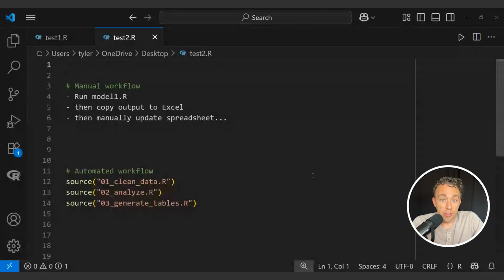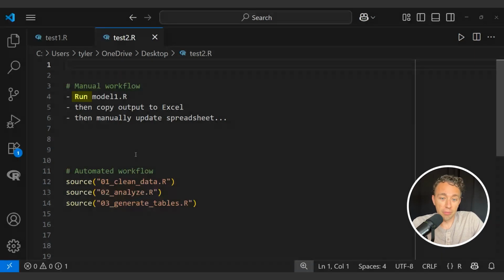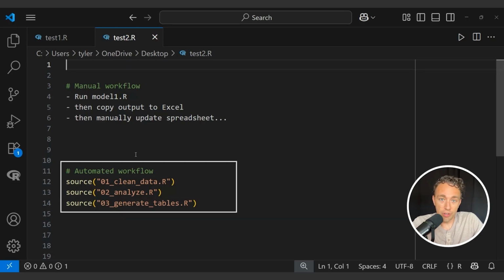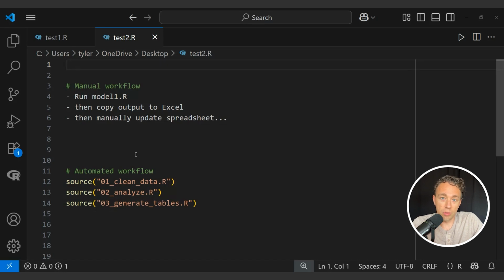Automation: The Secret to Reproducible Research (Save 9.5 Hours Per Project!)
🔬 Transform your research workflow with automation!
In this video, we dive deep into Gentzkow and Shapiro's automation principles that can save you hours per project while making your research bulletproof reproducible.

Topics:
• The Power of Automation
• Two Golden Rules of Research Automation
• Why Reproducibility Matters
• Time Savings Calculator (9.5 Hours!)
• Master Script Architecture
• High-Impact Automation Wins
• Secret Debugging Benefits
• Getting Started Template

📊 Benefits Covered:
Save 9.5 hours per research project
Eliminate human error in data processing
Create reproducible research pipelines
Simplify debugging and troubleshooting
Enable one-command project regeneration

🎯 Perfect for:
Graduate students starting research
Postdocs managing multiple projects
Faculty improving workflow efficiency
Anyone doing empirical research

📚 Resources Mentioned:
Gentzkow & Shapiro: "Code and Data for the Social Sciences"
R automation best practices
Master script templates

Comment your automation success stories
Share with fellow researchers

Editing credit: @neiljohnmanllios3064